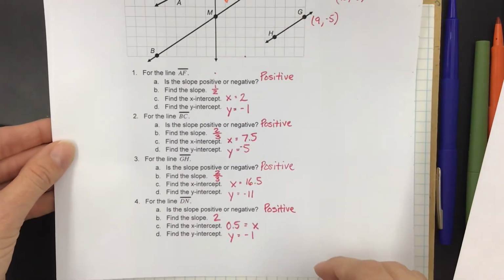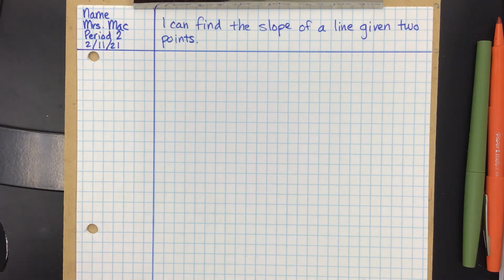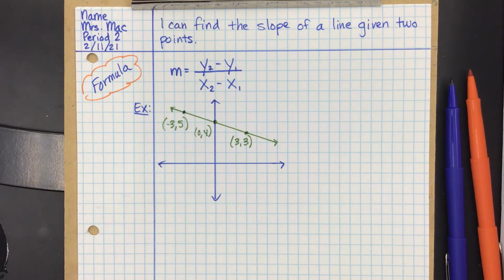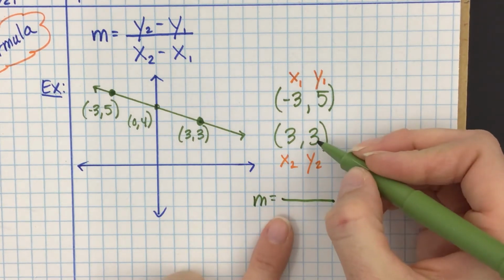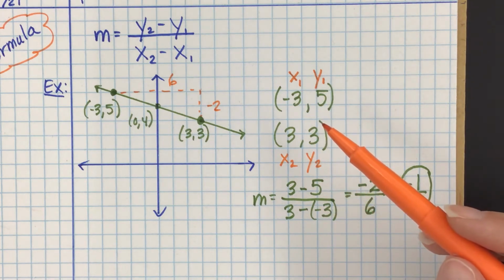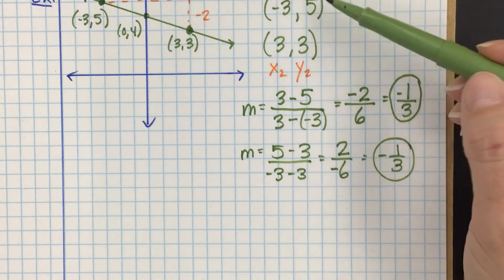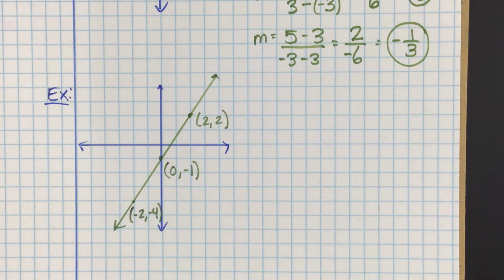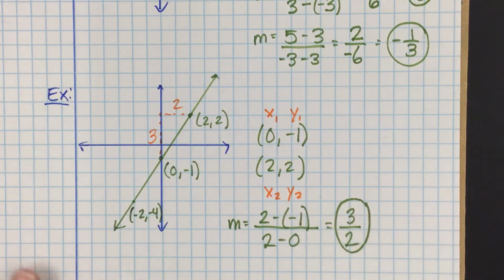Slope from Formula 2/11/21